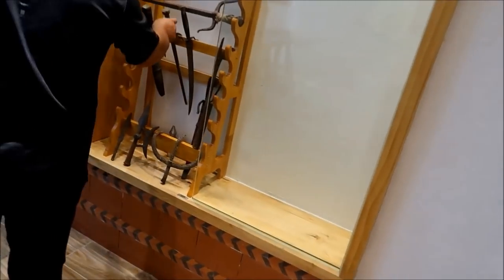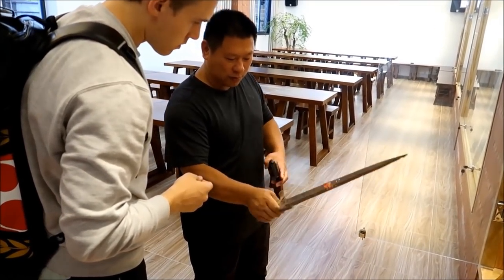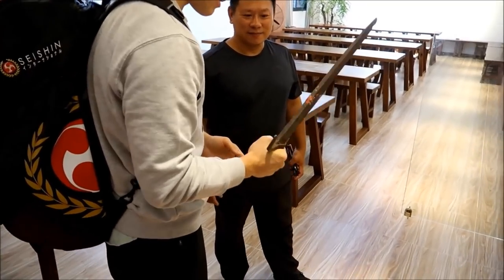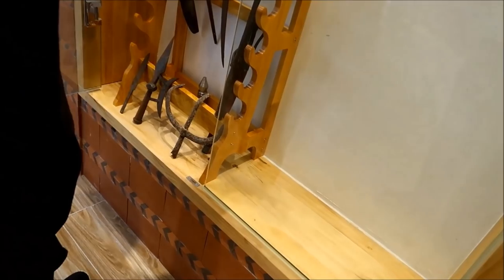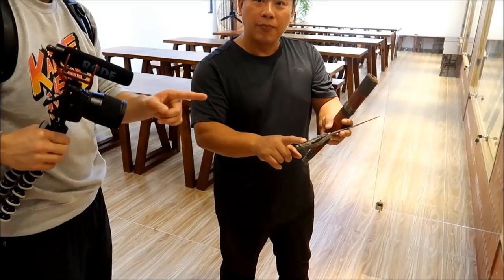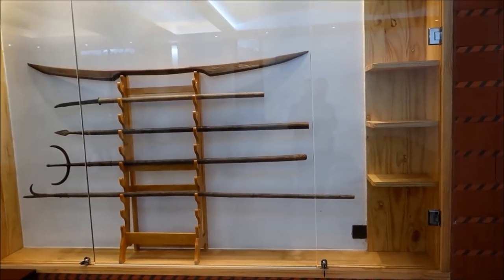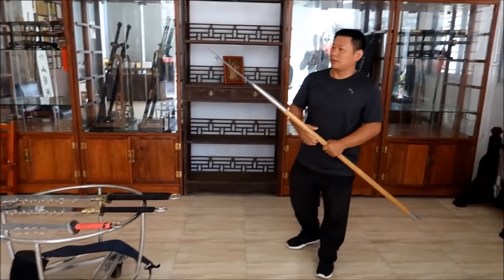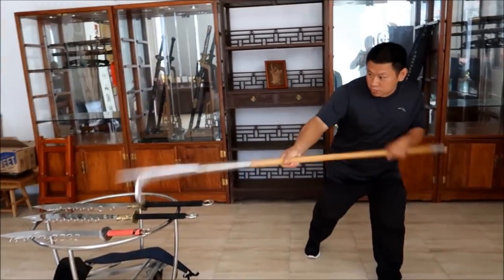Five Ancestors (Wuzu Quan) Kung Fu's Weapons & History - Masters of Fujian ep3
In Quanzhou, the most popular style practiced is Wuzu Quan, or Five Ancestors. This style takes Taizu Quan as its basis, and adds elements of four other styles. In this two part episode, we learn about Wuzu Quan from Master Zhang Xiao Feng.
In this series I team up with Jesse Enkamp aka the Karate Nerd to travel to Fujian province, Southwest China. We are here to explore the arts of Southern Shaolin, particularly the arts of White Crane, Five Ancestors and Luohan. If you wanna check it out early, its already being uploaded or will be released on Youtube around March/April next year

my camera